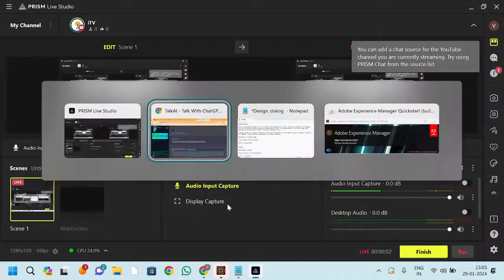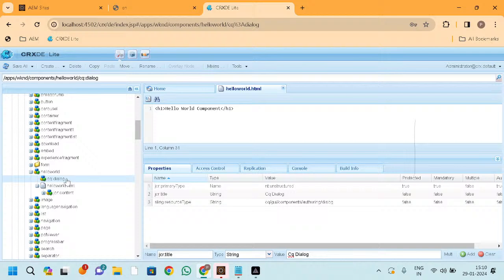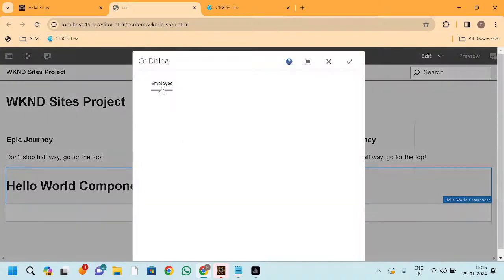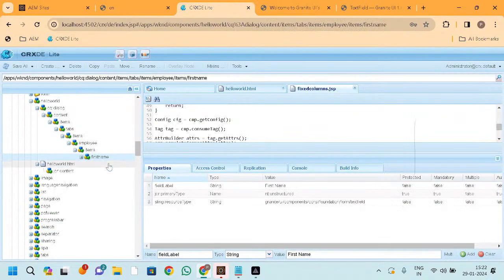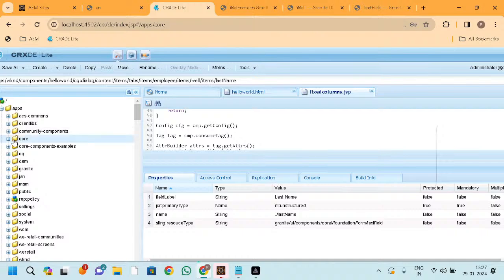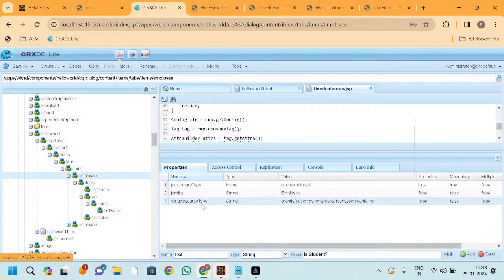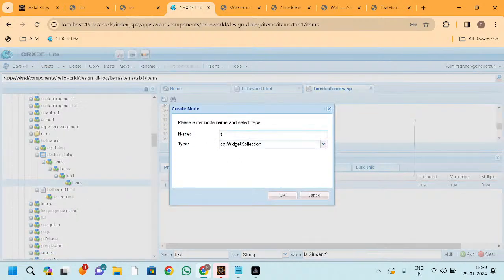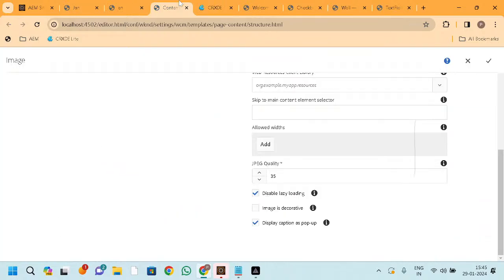AEM Batch(22-01-24)Tutorial 5 - Enhancing User Engagement and Interaction with CQ: Dialog in AEM